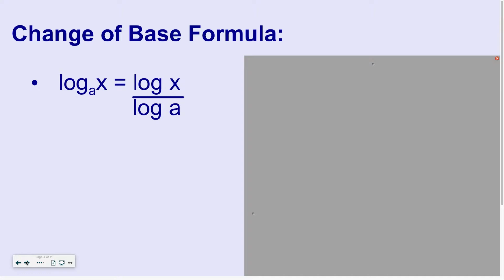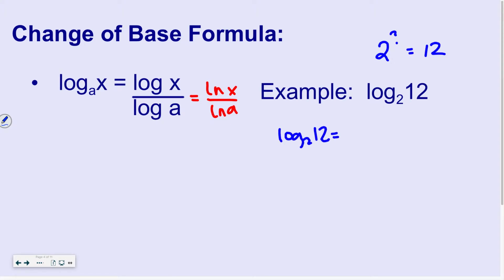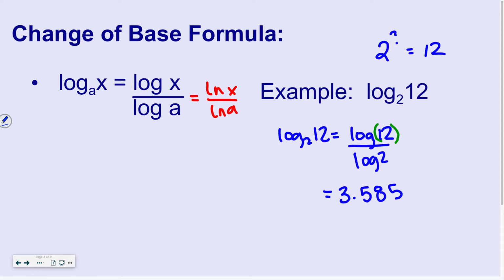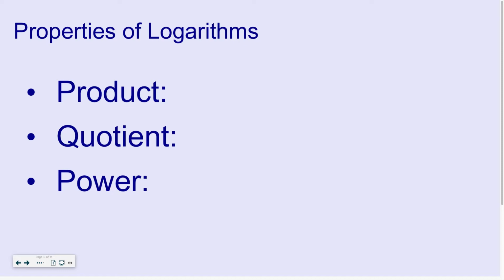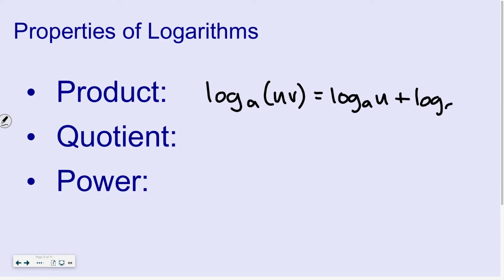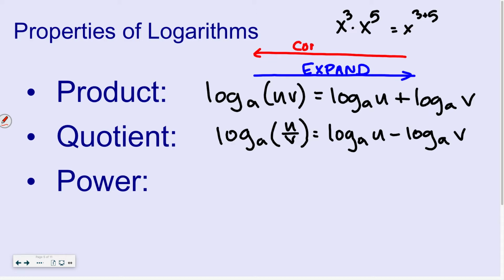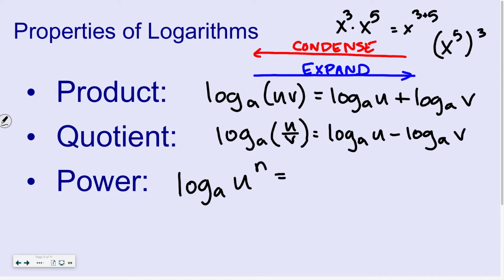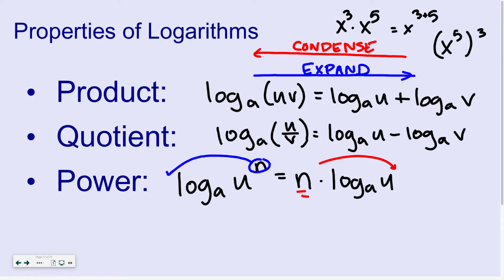Notes 3 3 Properties of Logarithms